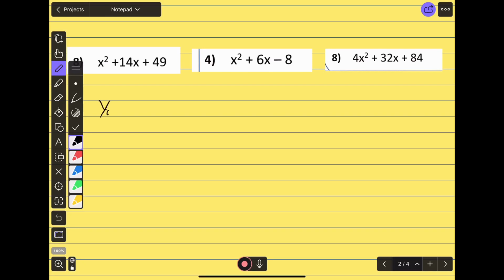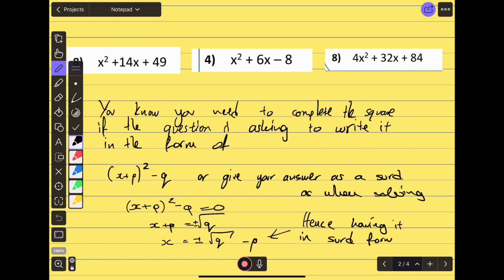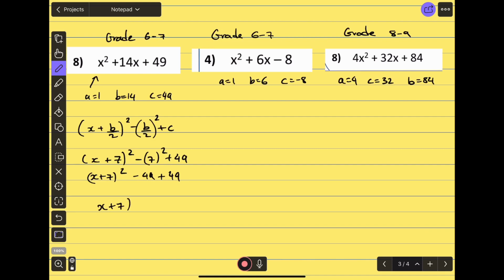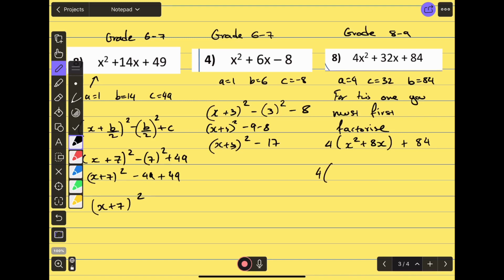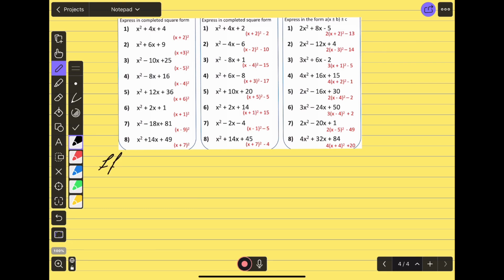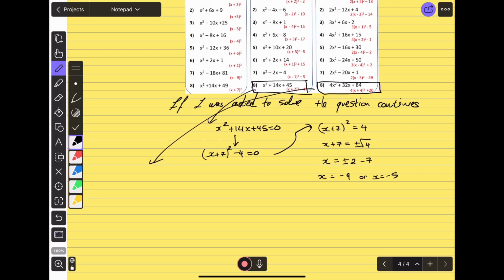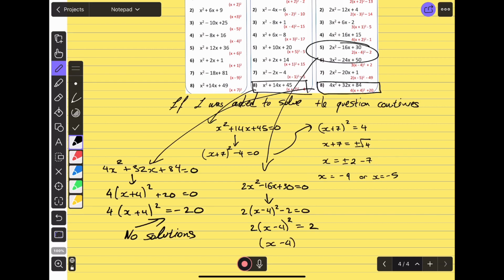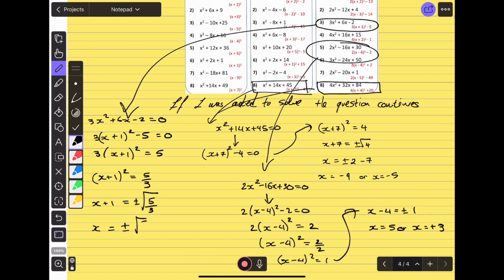Completing The Square For A Quadratic Equation